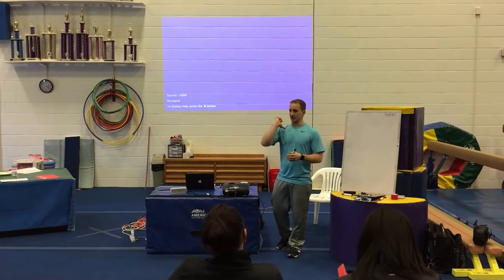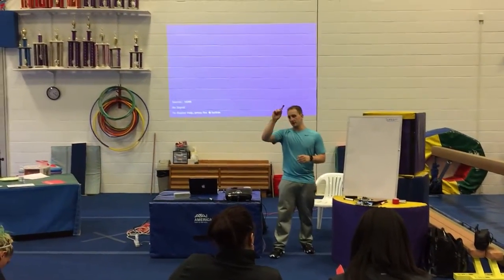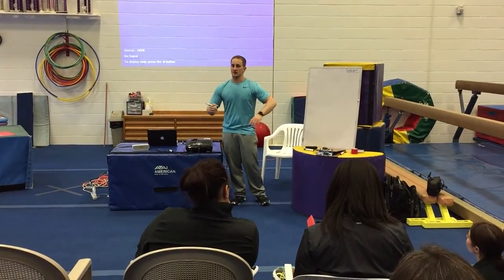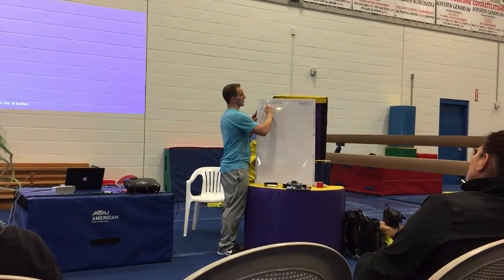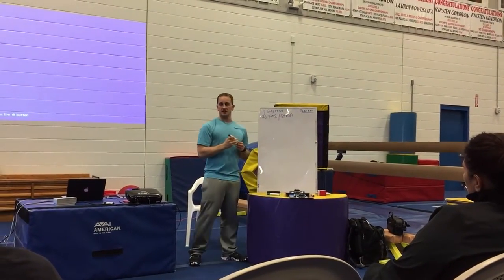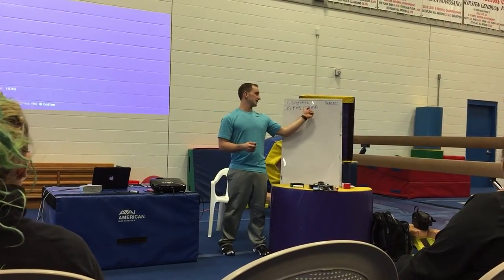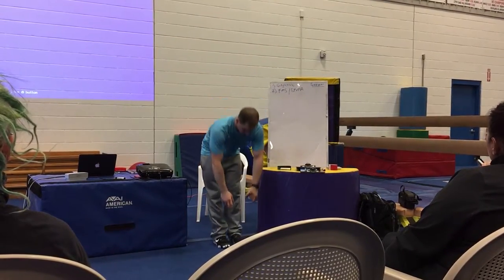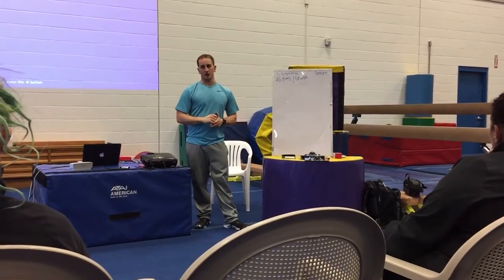Gymnastics Screening Mini Lecture Part 1